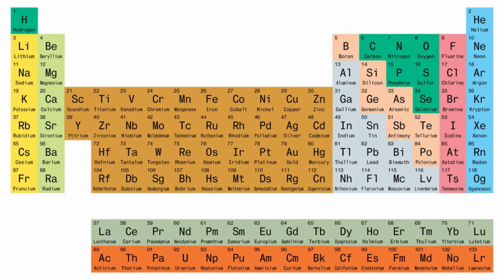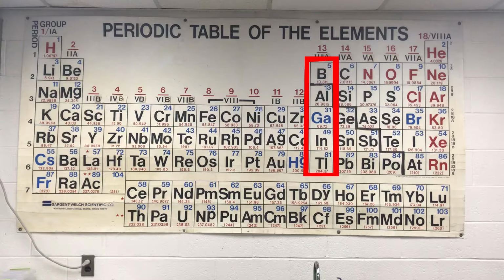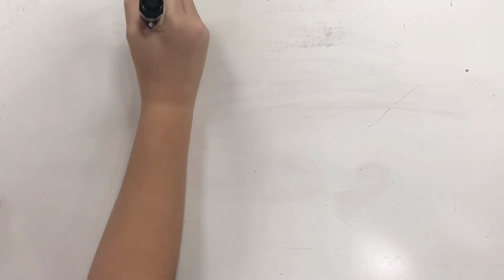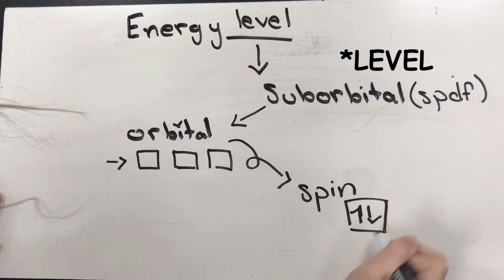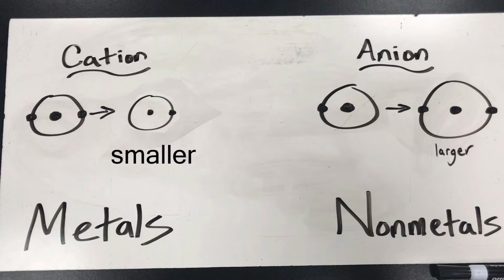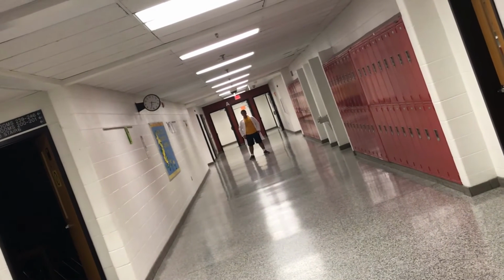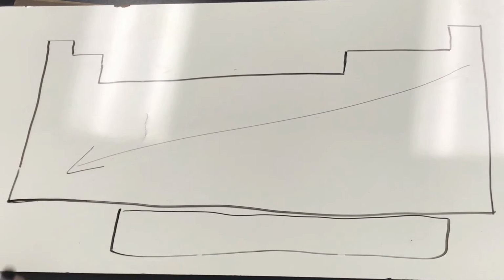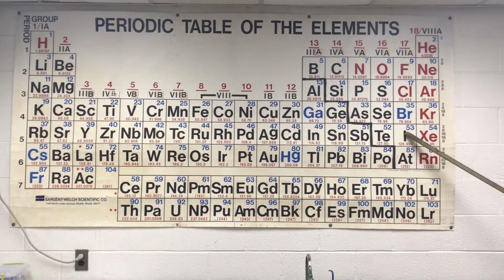very cool good probjenct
aaaaaaaaaaaaaaaaaaaaaaaaaaaaaaaaaaaaaaaaaaaaaaaaaaaaaaaaaaaaaaaaaaaaaaaaaaaaaaaaaaaaaaaaaa